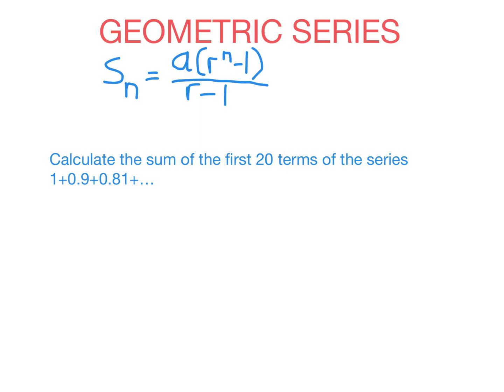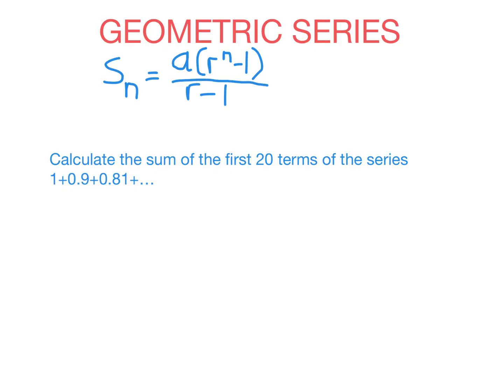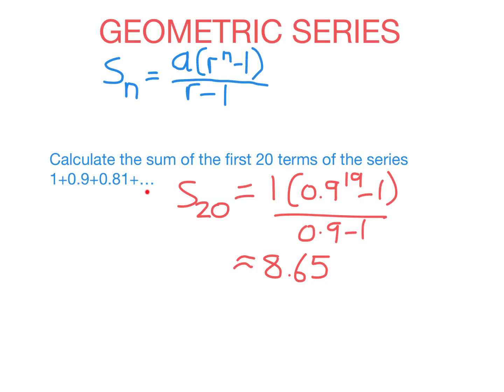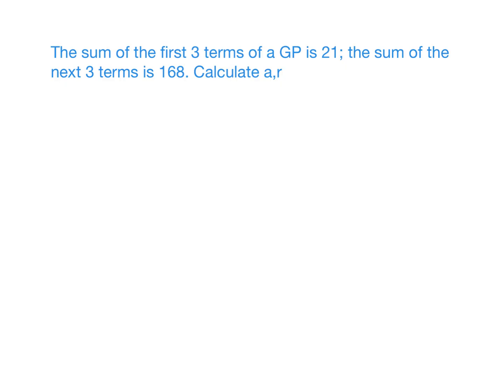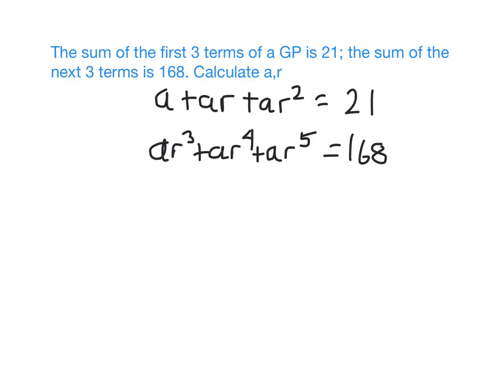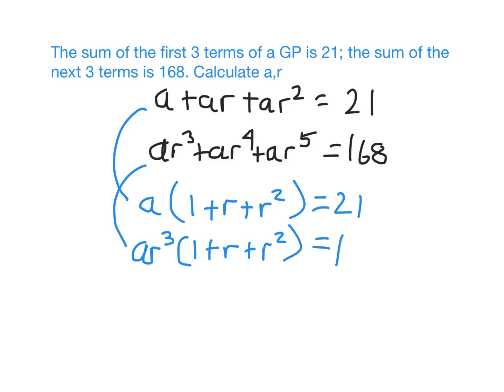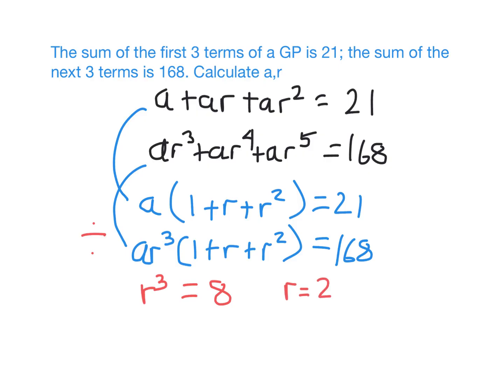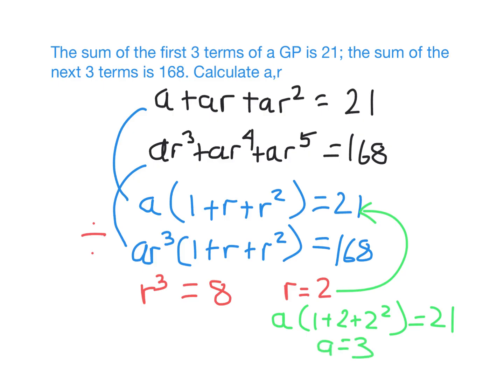Geometric Series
00:00 Slide 1
01:26 Slide 2